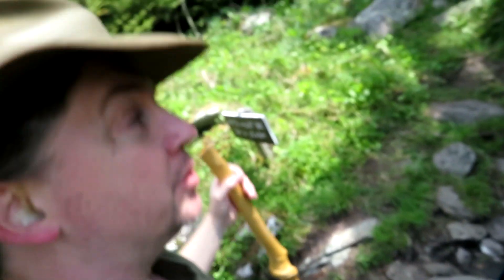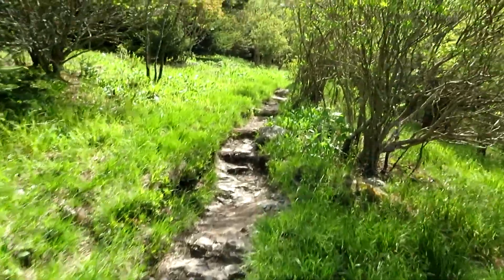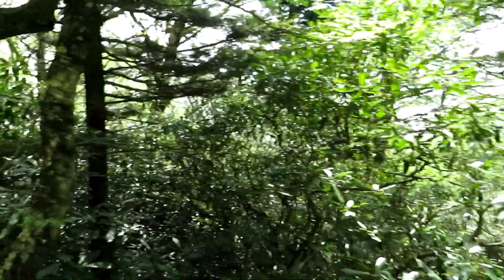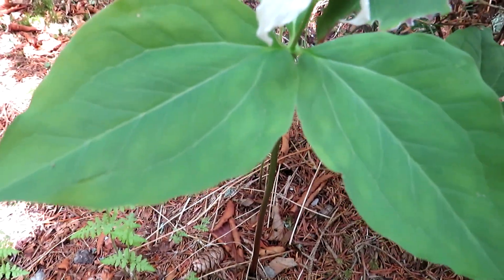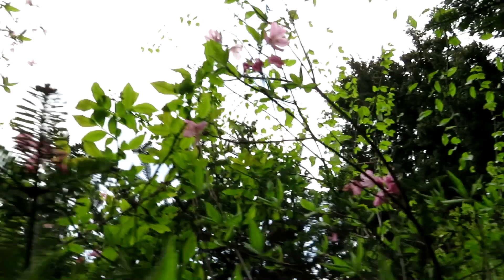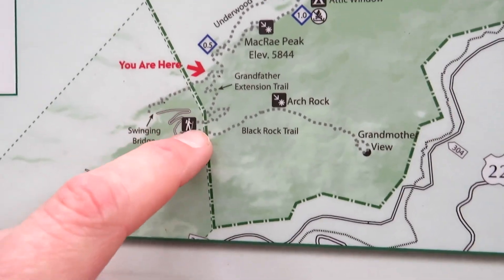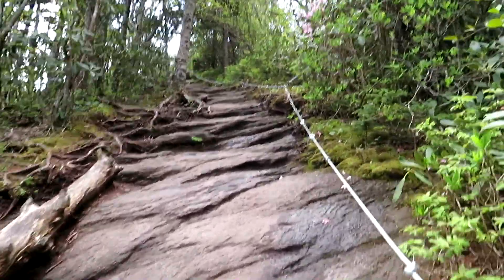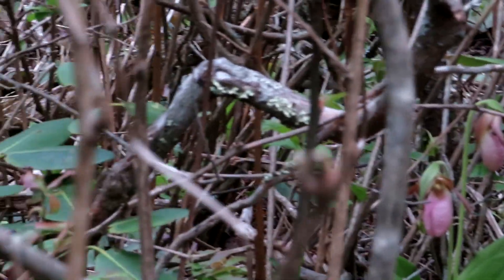Grandfather Mountain State Park, NC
A loop hike at Grandfather Mountain State Park, NC including the Grandfather Trail, the Grandfather Extension and the Bridge Trail. It's a beautiful hike, steep at times, with occasional views out across the Blue Ridge Mountains.